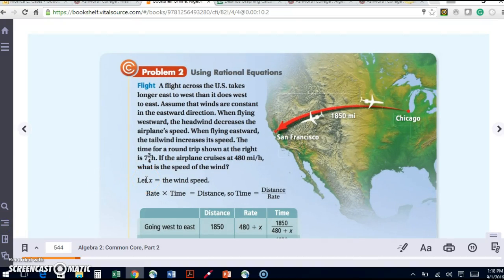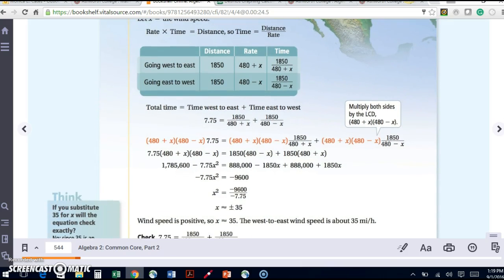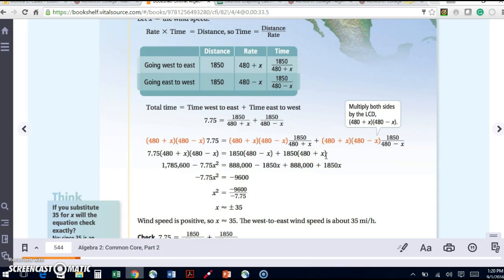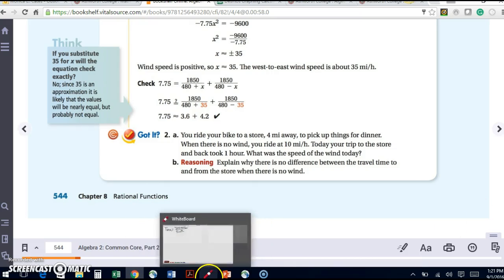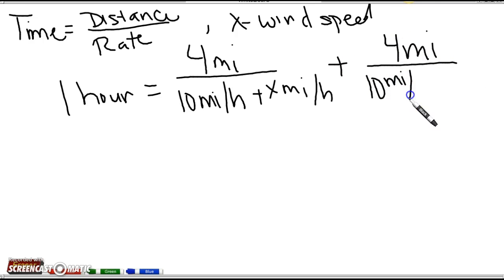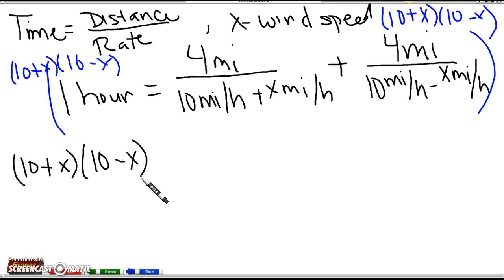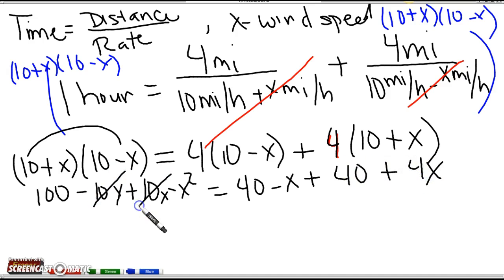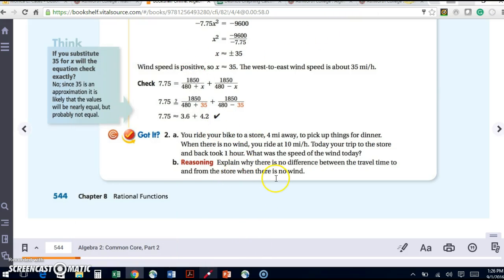Algebra 2 - Using Rational Equations (Word Problem)